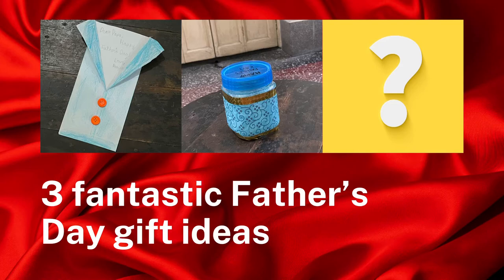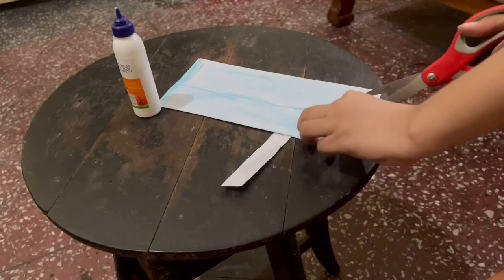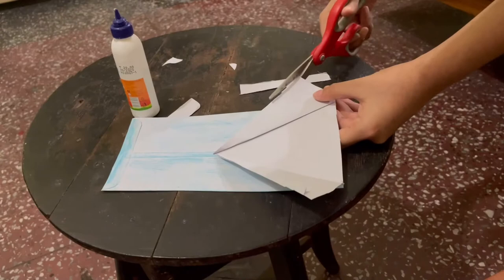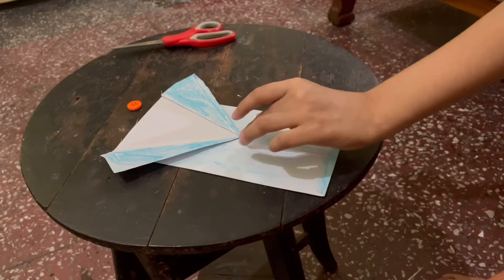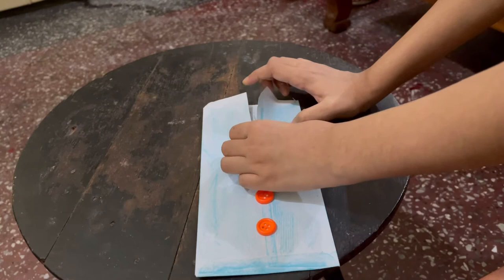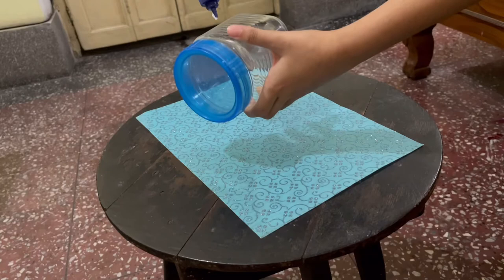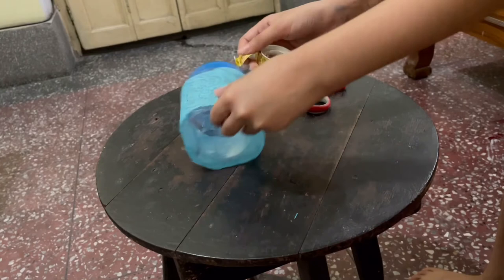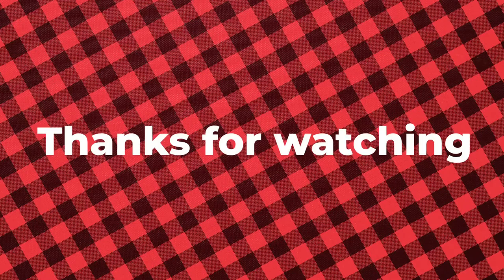3 fantastic Father’s Day gift ideas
Hey guys! Here are a few ideas for gifts that your Dad will love. Nothing shows love more than original handmade gifts. Let’s get cracking. Hope you and your Dad have a great Father’s Day!  🥰😊🤩😄😃😇